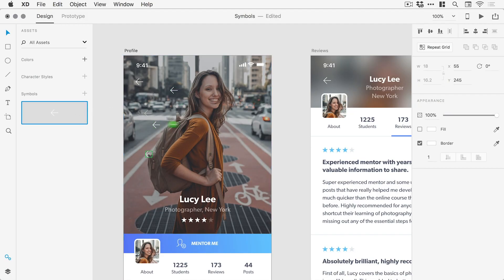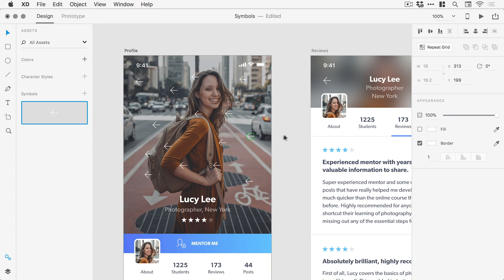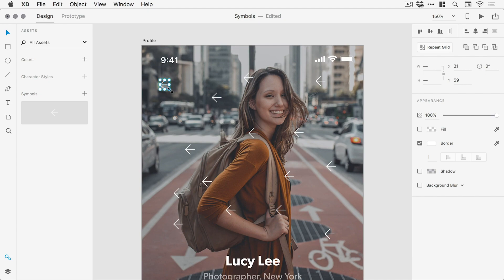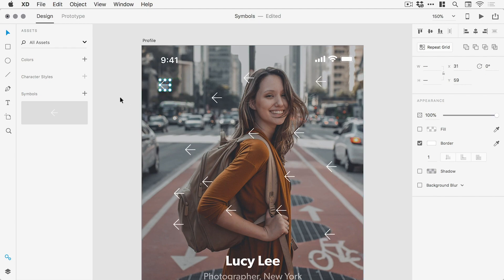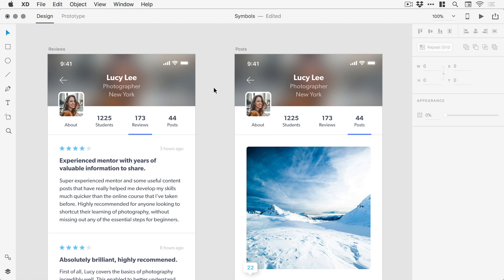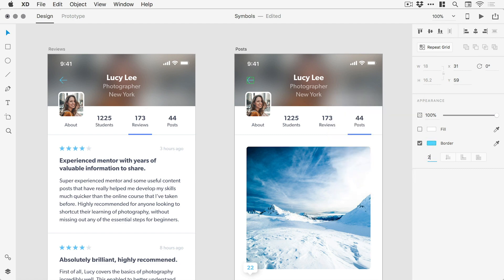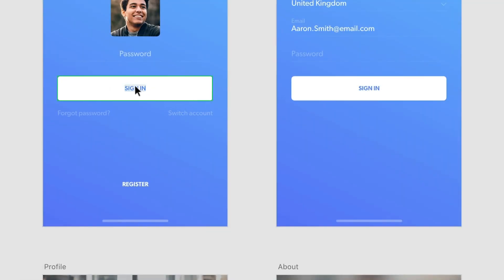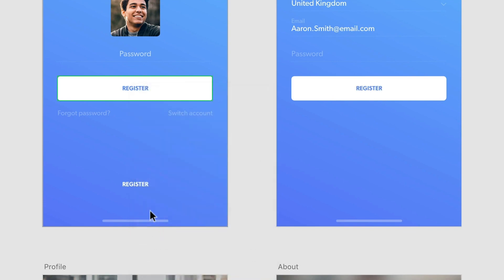Forever Dansky on Adobe XD: How to Use Symbols | Adobe Creative Cloud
Daniel White shares how to use symbols in Adobe XD.